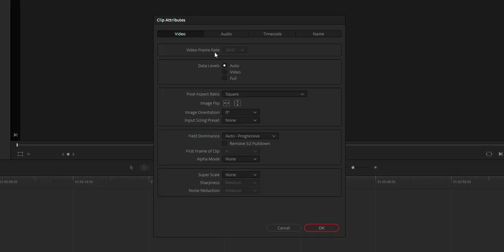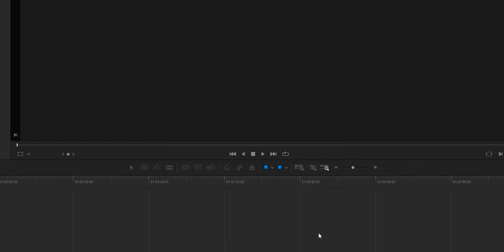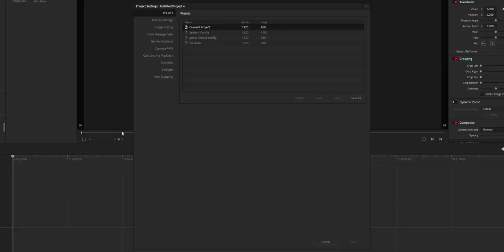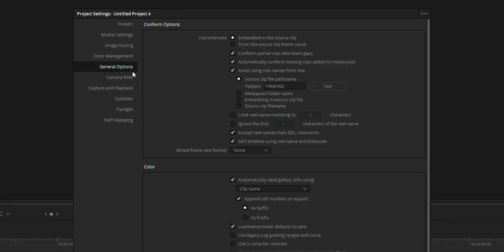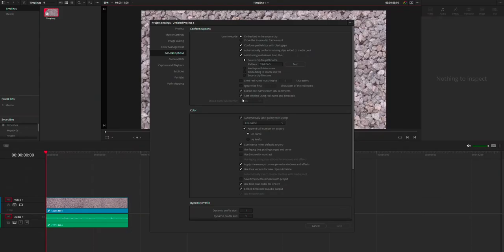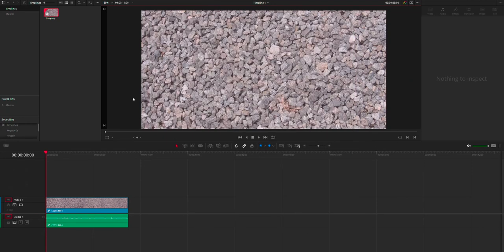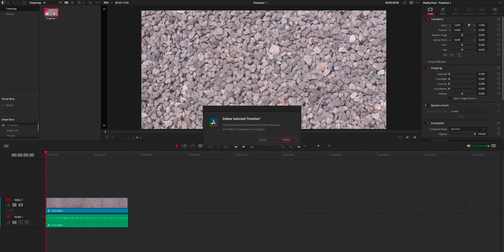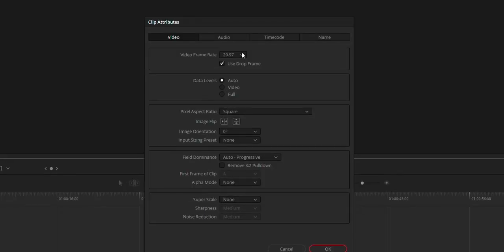How to fix Video Frame Rate greyed out in clip attributes. DaVinci Resolve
- Simple solution to fix Video Frame Rate option greyed out in clip attributes panel of DaVinci Resolve.